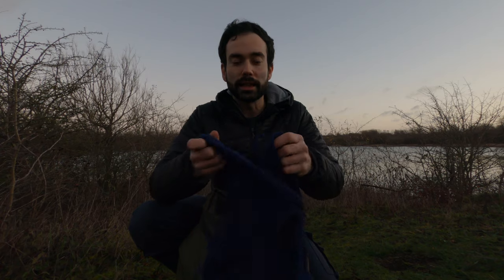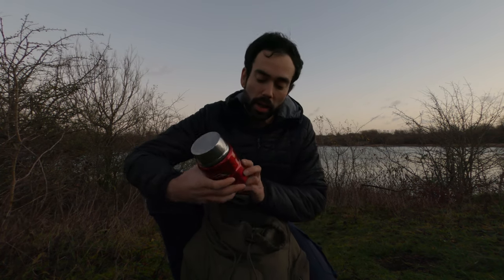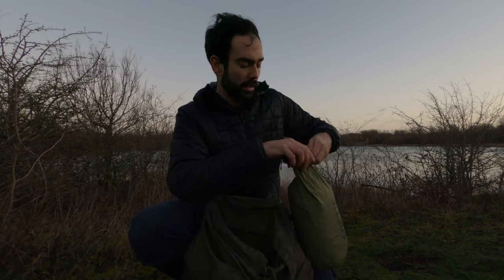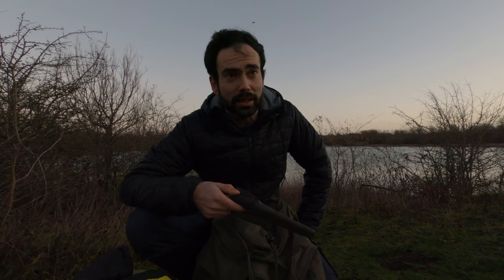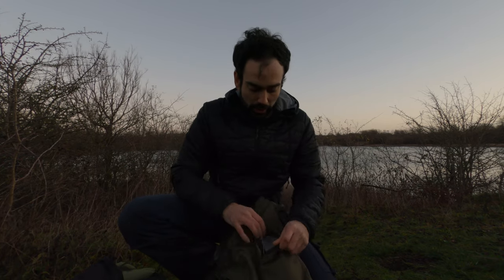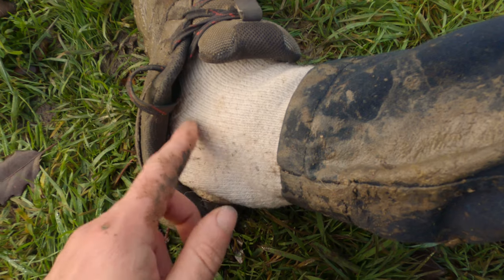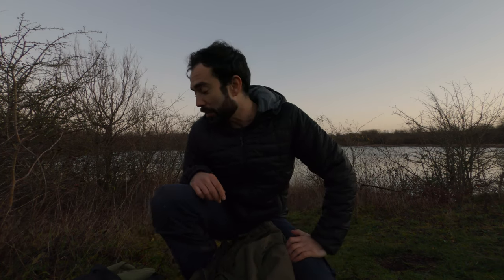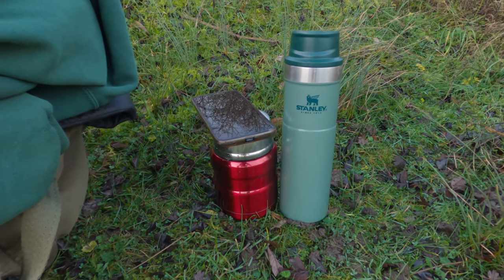Rucksack Packed for Winter Wild Swimming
What I take in my rucksack for a morning cold water, wild swim.

The backpack has warm food, a hot drink, spare warm clothes and more.